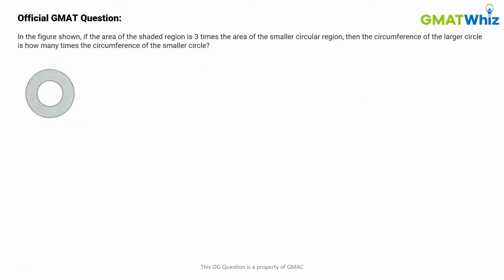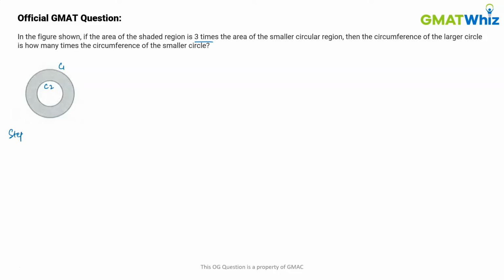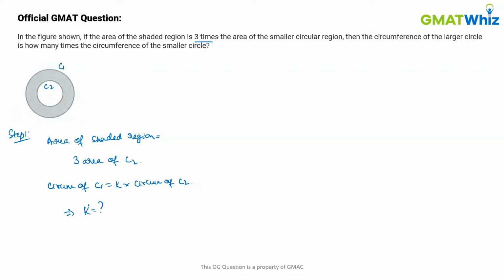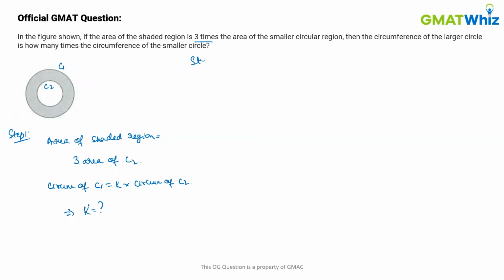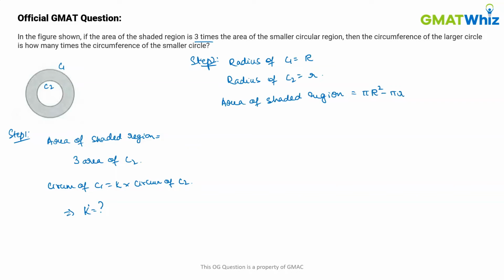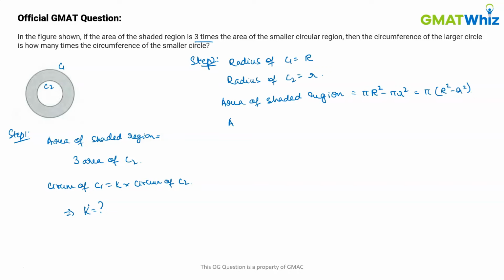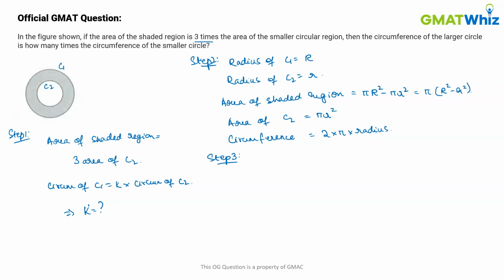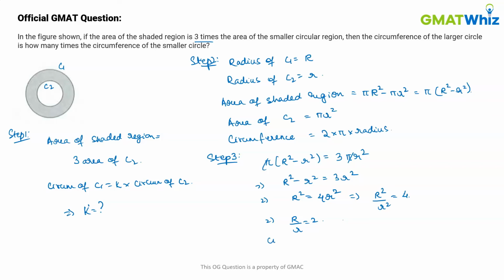GMAT OG l PS12078 : In the figure shown, if the area of the shaded region is 3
GMAT PS12078 (Geometry)

In the figure shown, if the area of the shaded region is 3 times the area of the smaller circular region, then the circumference of the larger circle is how many times the circumference of the smaller circle?